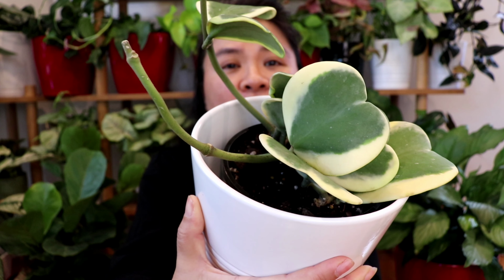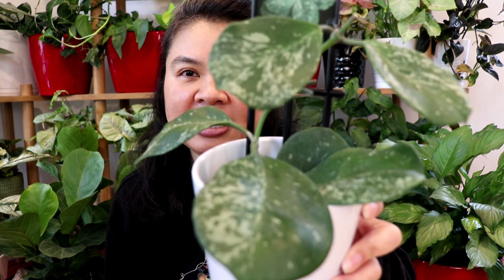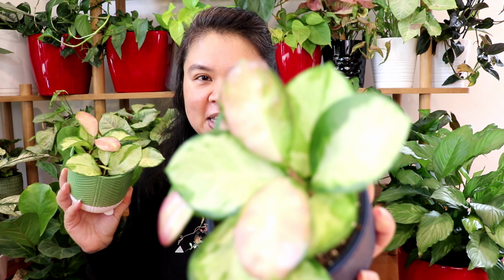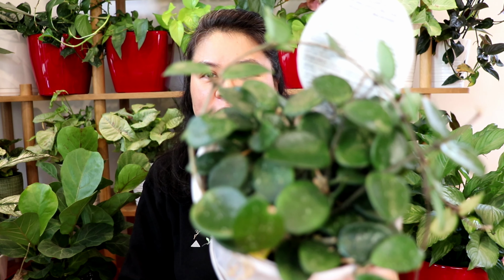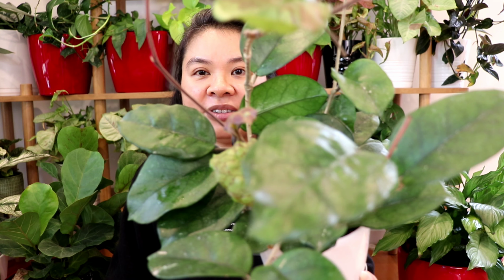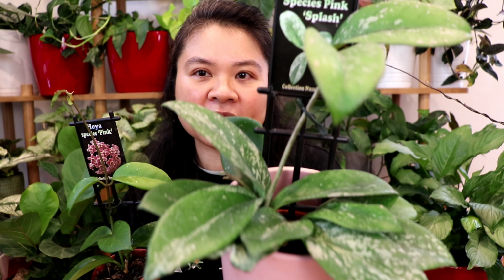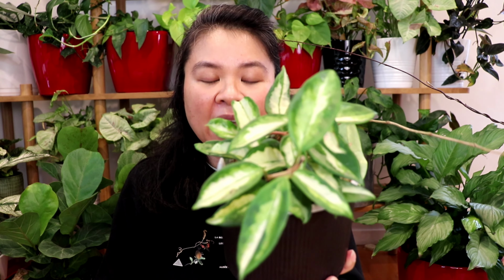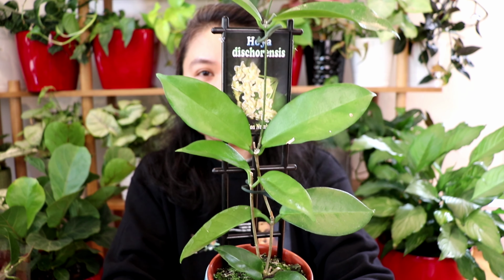You won't believe my Rare Hoya Collection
Hi Plant Friend,
Today l will share with you 25 Rare Hoyas that are in my collection currently. I love Hoyas otherwise known as wax flower plants because of their beautiful foliage and flowers.
     There are 195 Hoyas that l know of to collect in Australia. I will also share prices so you can compare the prices where you live as well. This is a hoya collection video worth watching.
    Consider placing a plant on the subscription button and like if you enjoyed the content and like to see more. ❤

Time Codes
0:00 Introduction to Hoya Collection
0:20 Hoya Kerri variegata
1:18  Hoya Kerri
1:50  Hoya Obovata
2:15 Hoya Obovata Chimera
2:40 Hoya Obovata Splash
2:50 Hoya Obovata Splash vs Hoya Obovata
3:00 Hoya Obovata Variegata
3:25 Hoya Snow Ball
3:56 Hoya Lisa
5:44 Hoya Matilaide Splash
6:49 Hoya Matilaide
7:38 Hoya Purple Pride
8:12 Hoya Erythrina
8:47 Hoya Fungii
9:50 Hoya Pubicalyx
10:36 Hoya Silver Species
11:15 Hoya Species Pink
11:33 Hoya Species Pink Splash
11:52 Hoya Species Pink Splash vs Hoya Species Pink
12:10 Hoya Hindu Rope outside Varigated
13:00 Hoya Hindu Rope
13:55 Hoya Krimson Princess
14.38 Hoya Potsii
15:25 Hoya Lamingtonia
16:08 Hoya Dischorensis

hoya kerrii
hoya obovata
Hoya purple pride
hoya carnosa compacta
hoya obovata variegata
Hoya obovata splash
hoya australis
hoya mathilde
hoya mathilde splash